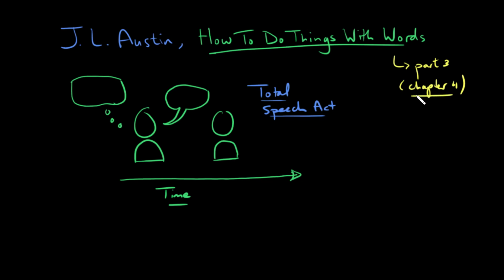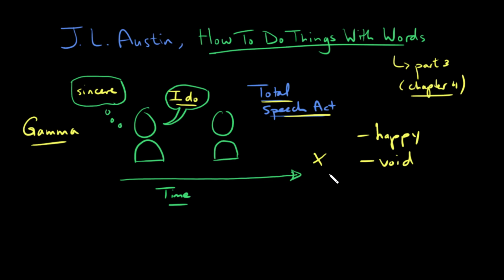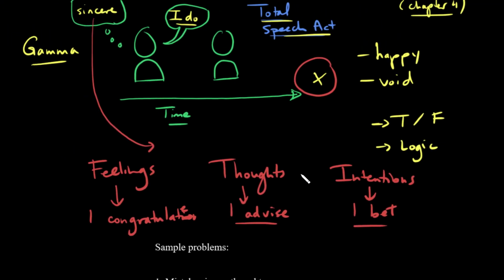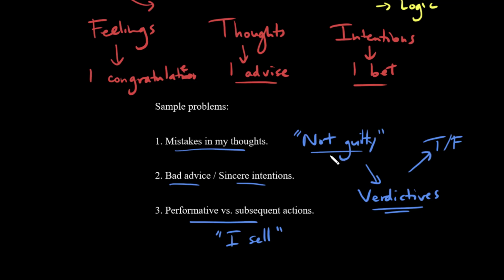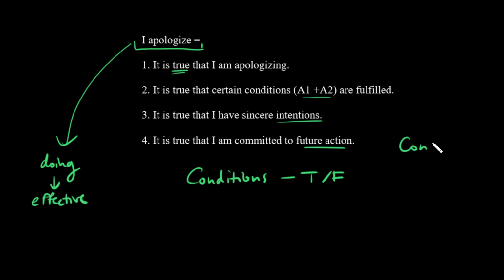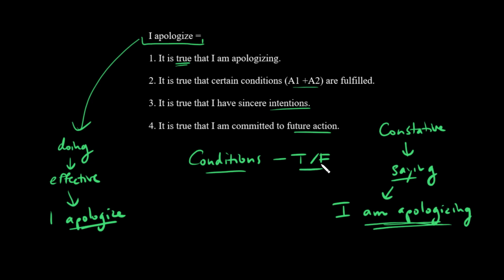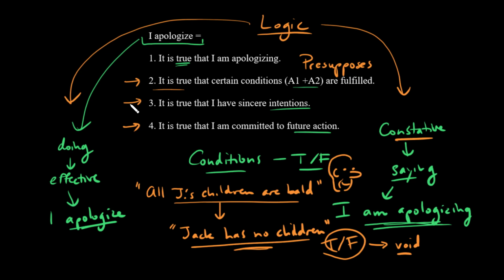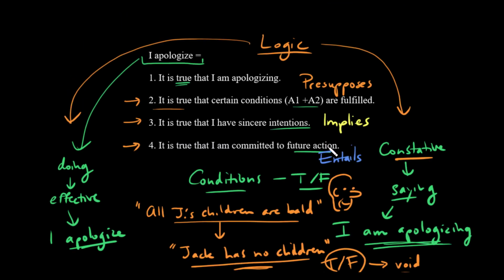J. L. Austin's "How To Do Things With Words" (Part 3)